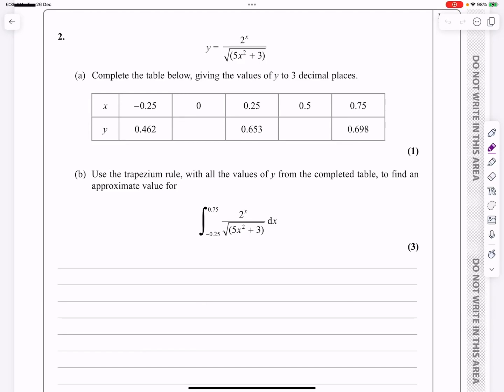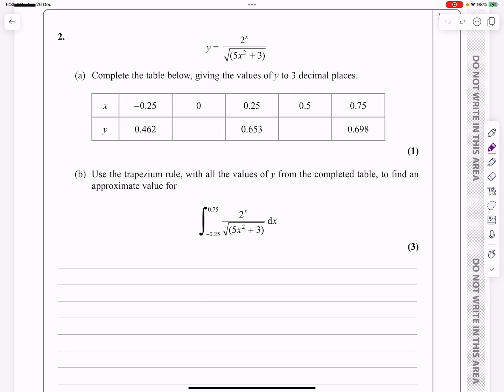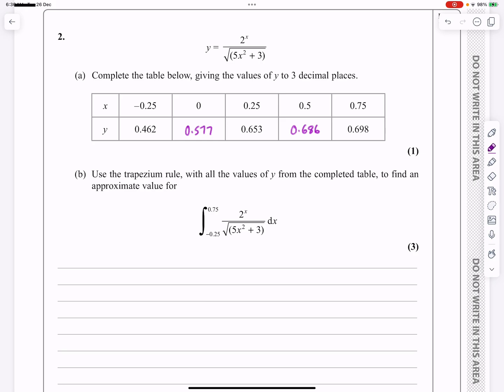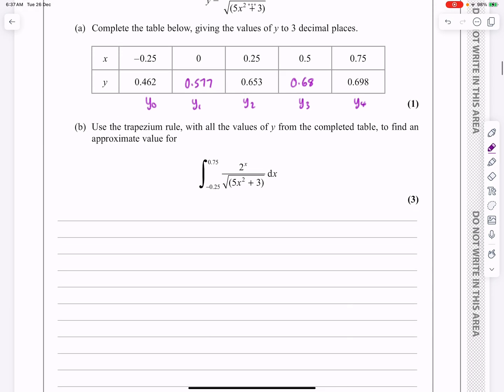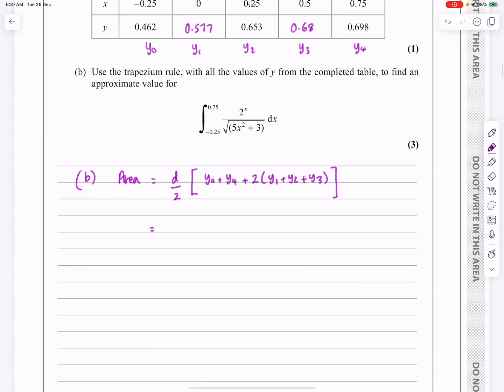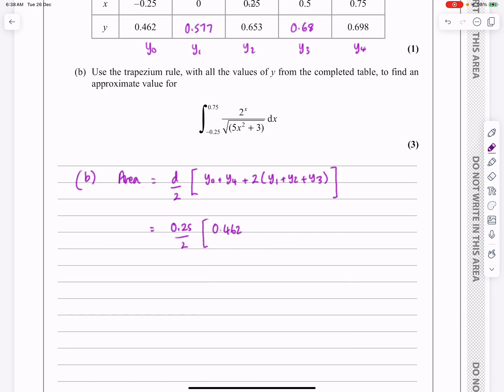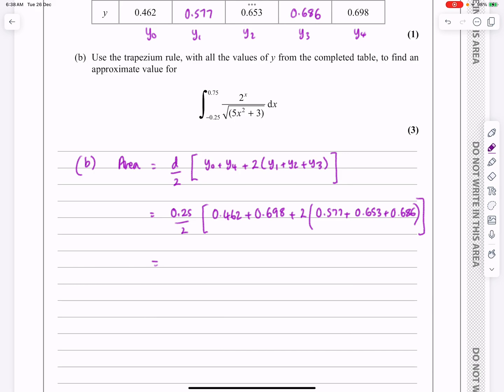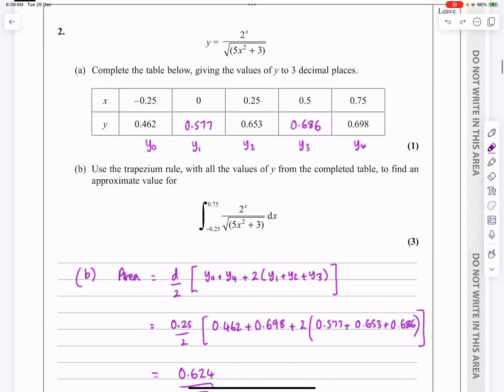IAL, Edexcel, Oct 2020, P2, Q2, Integration, Trapezium Rule, Pure, Nick Peters, WMA12/01